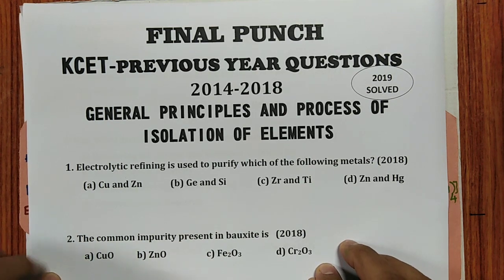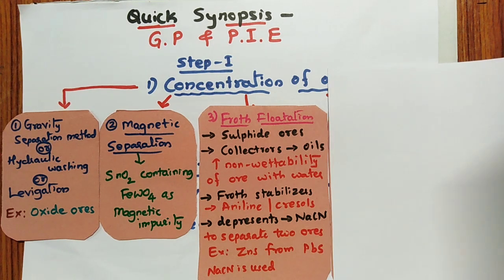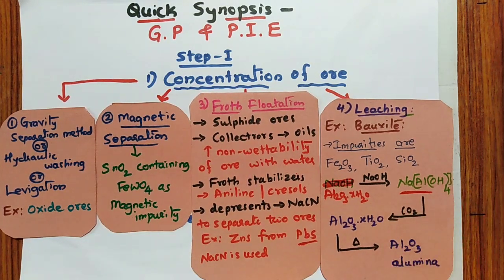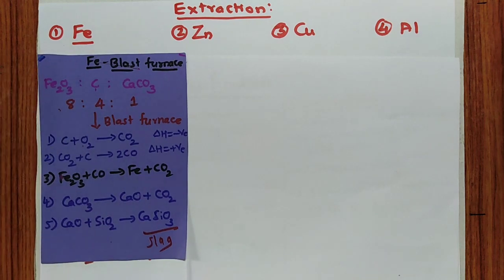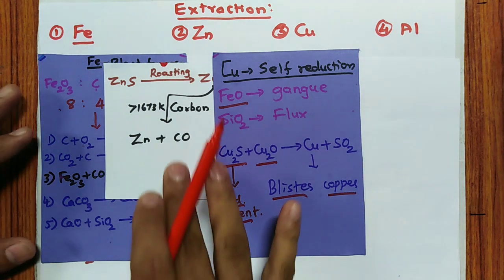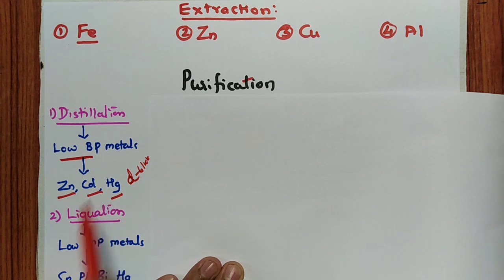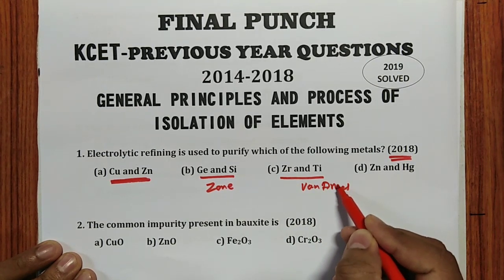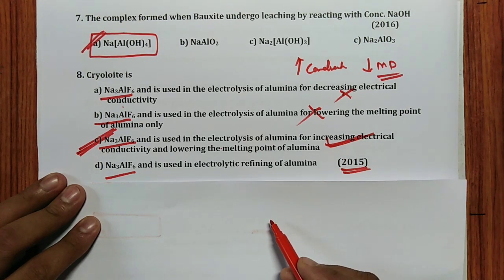GENERAL PRINCIPLES & PROCESS OF ISOLATION OF ELEMENTS I SYNOPSIS AND 5 YEARS KCET PAPER SOLVED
GENERAL PRINCIPLES AND PROCESS OF ISOLATION OF ELEMENTS I SYNOPSIS AND 5 YEARS KCET PAPER SOLVED I FINAL PUNCH KCET 2020

I M RAGHAVENDRA HEGDE, PROFFESIONALLY CHEMISTRY TEACHER.

FINAL PUNCH FOR KCET 2020. IN THIS I HAVE EXPLAINED LAST FIVE YEARS SOLVED QUESTIONS WITH QUICK SYNOPSIS- CHAPTERWISE ON GENERAL PRINCIPLES AND PROCESS OF ISOLATION OF ELEMENTS. It will boost your confidence in the final cet exam.

To see other videos click the below link..